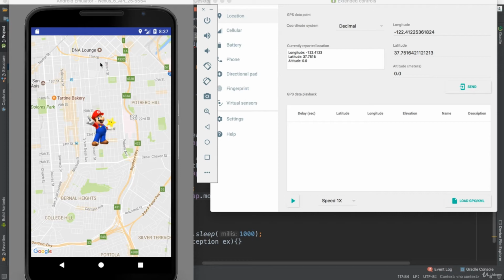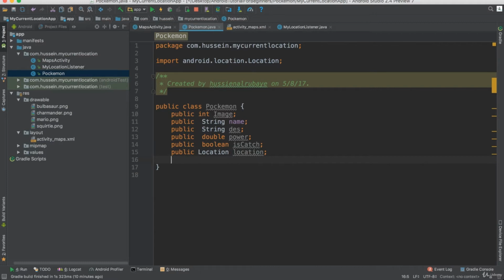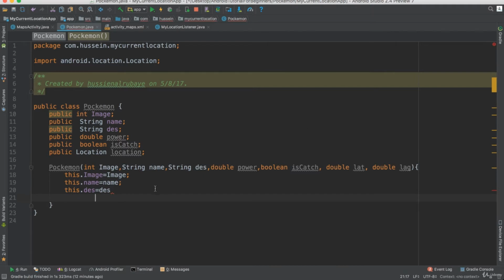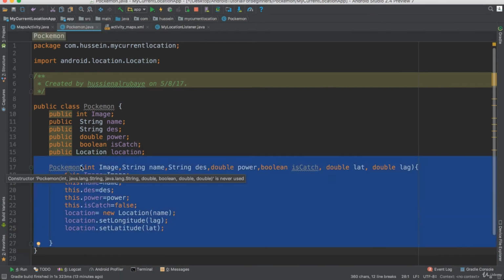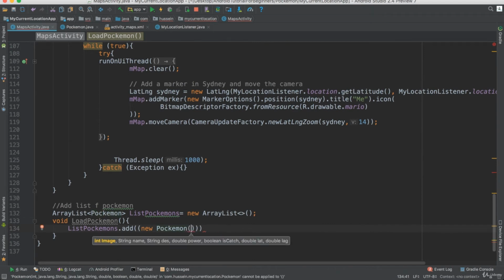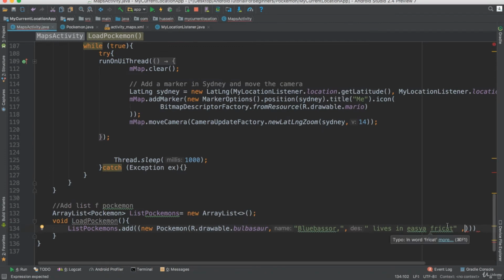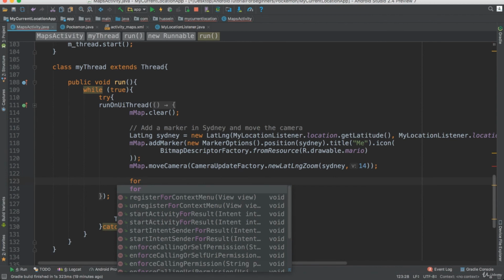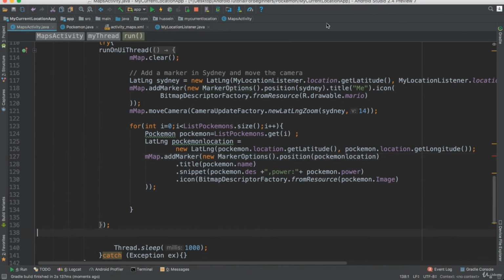How to Show Pokémons on the map | Part 92 | The Complete Android App Development